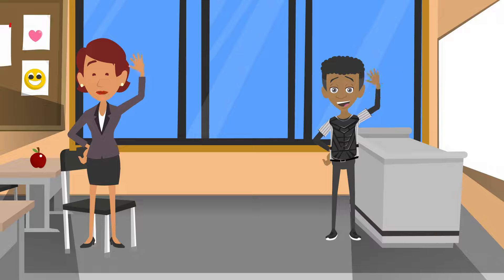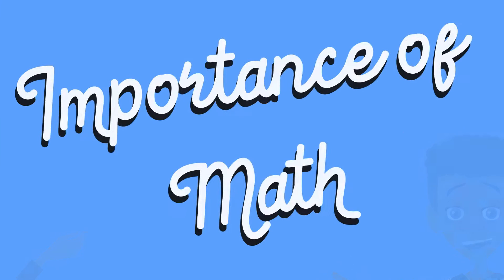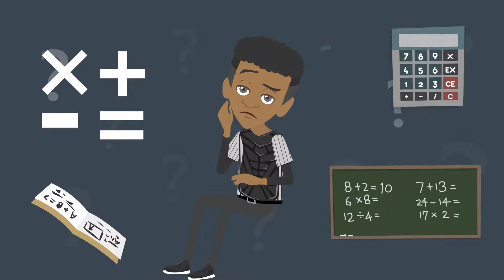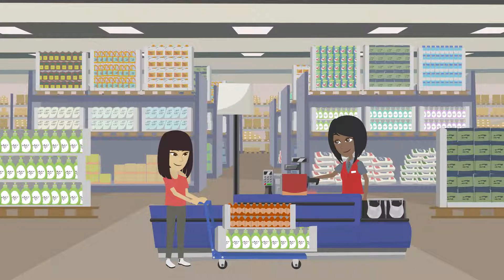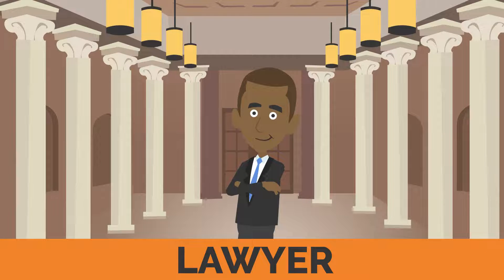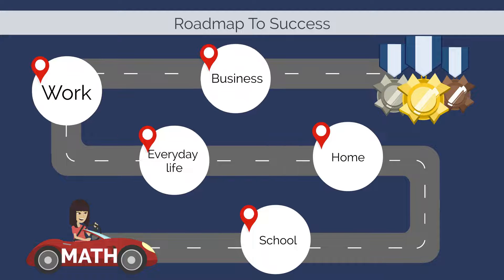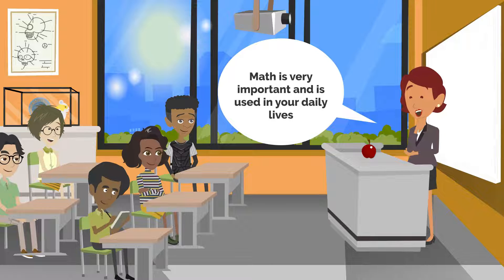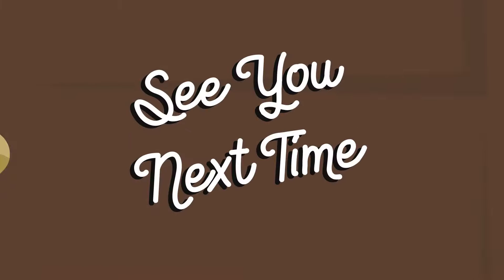The Importance of Math.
Mrs GetRight and Lil Herbie talk to kids about the importance of math and how knowing how to do math can affect their lives in a positive way.